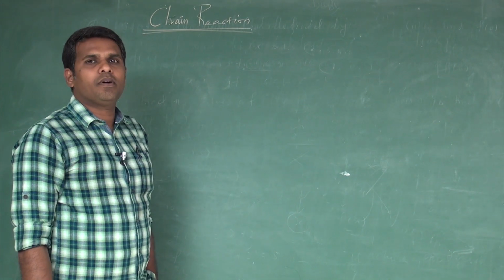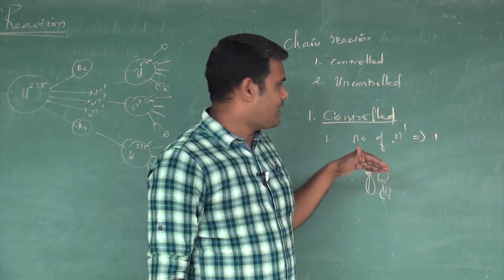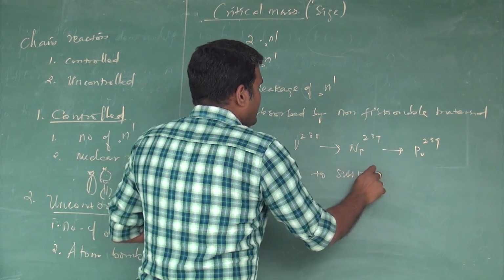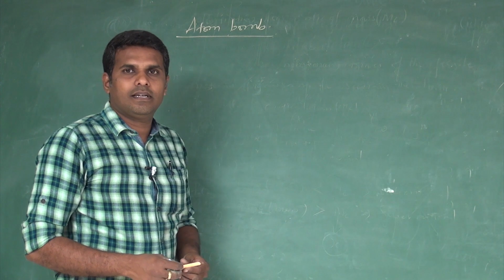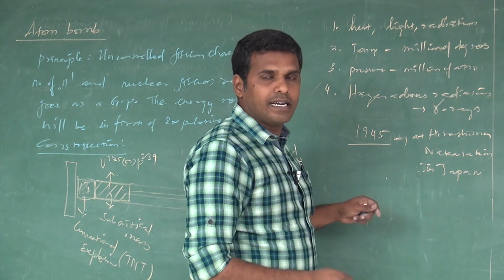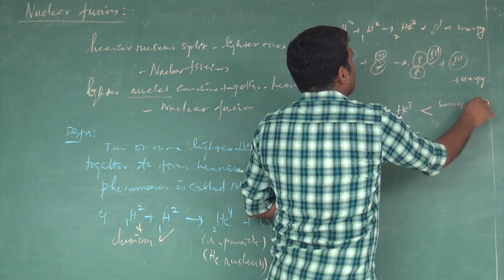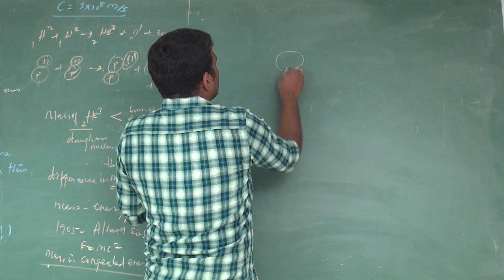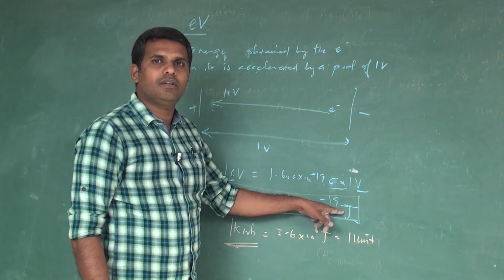X TH STD - PHYSICS - CHAIN REACTION - PART - 1